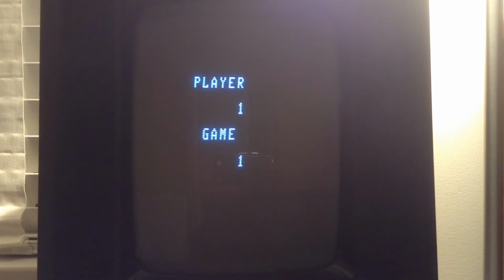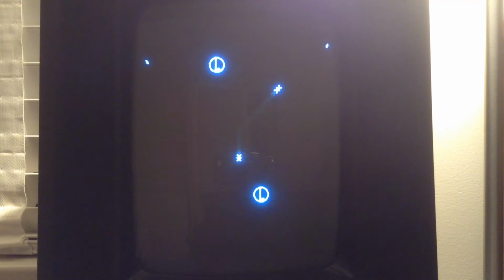Vectrex game Nebula Commander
I wanted to bring light to a Vectrex game not a lot of people talk about: Nebula Commander. A real time strategy game similar to Homeworld and it's on the Vectrex!